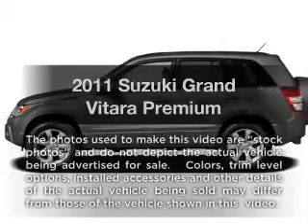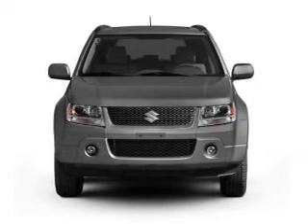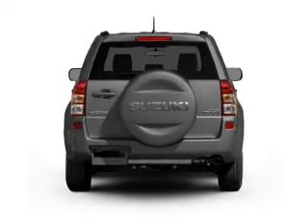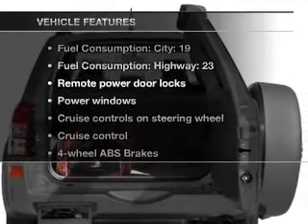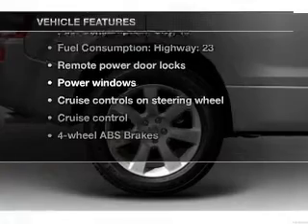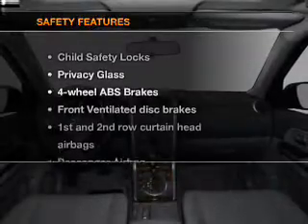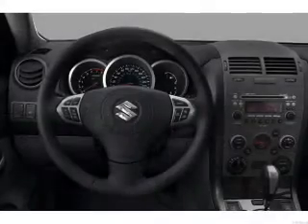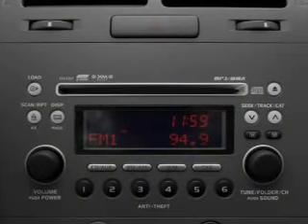2011 Suzuki Grand Vitara - Highland IN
Year: 2011
Make: Suzuki
Model: Grand Vitara
Trim: Premium
Engine: 2.4 liter inline 4 cylinder 16 valve
Transmission: 4-Speed Automatic
Color: Gray
Mileage: 16620
Address:
9110 Indianapolis Blvd